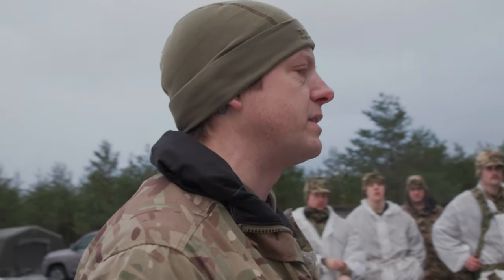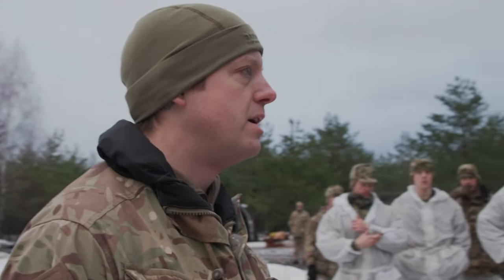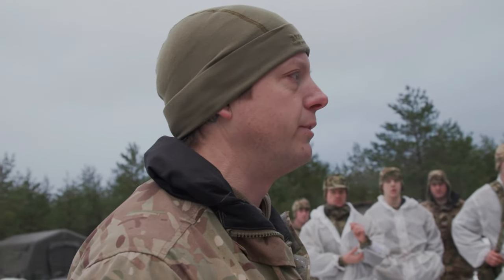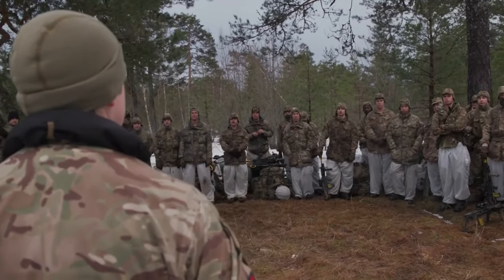UK troops with NATO take part in cold weather training in Estonia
Members of the British Army's 3rd Armoured Engineer Squadron, the British Army's 127th Battery Royal Artillery and the Royal Air Force's Aviation Task Force took part in the Cold Weather Operator’s Course near Tallinn, Estonia.

UK troops assigned to NATO take part in cold weather training in Estonia
ESTONIA
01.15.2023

Synopsis
The course ensures that NATO’s multinational battlegroup in Estonia – with the United Kingdom as framework nation - is ready to operate in the cold winter conditions of northern Europe. Members of the Royal Air Force who are currently assigned to nearby Ämari Air Base - where they support NATO’s Baltic Air Policing mission - also took part in the course.

Footage includes various shots of British Army soldiers on the Cold Weather Operator’s Course in Estonia, marching through snowy woodland, practising a fire and movement serial and building shelters and fires in the forest.

Film Credits: Courtesy Video
Natochannel